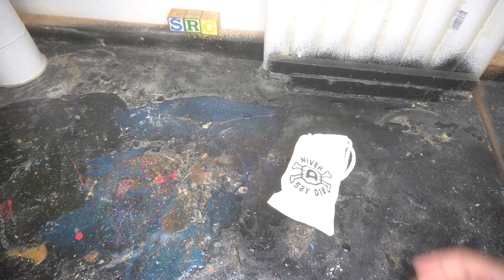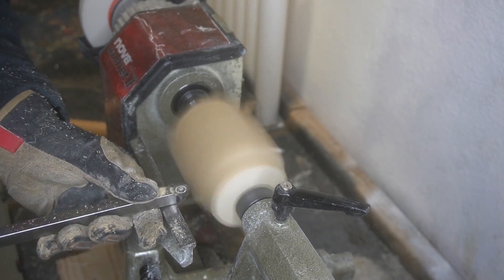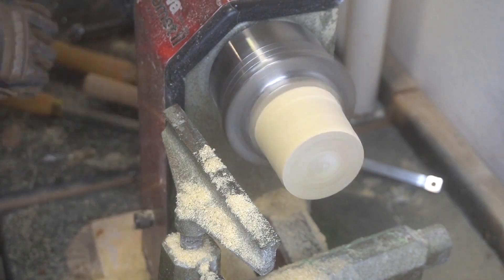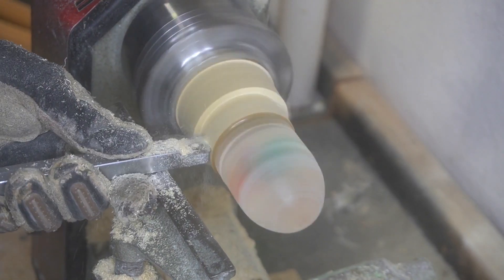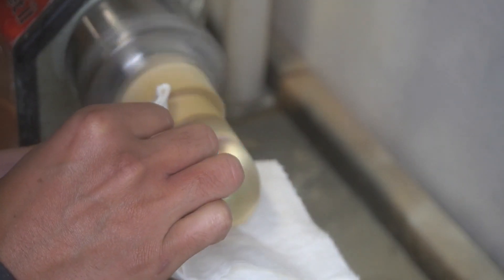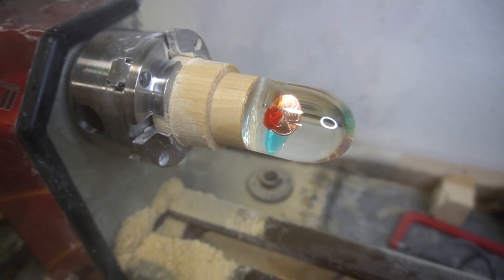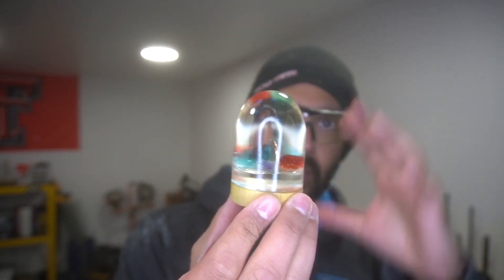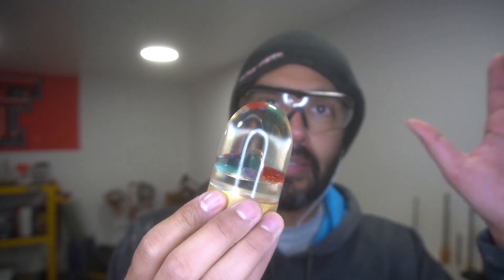Repolishing A Resin Project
So, did a repolish. ENJOY!